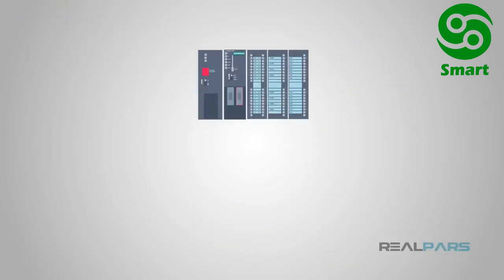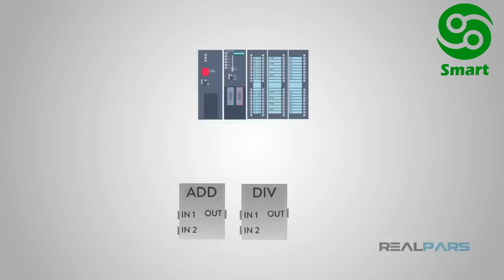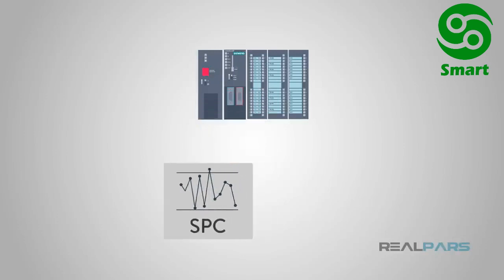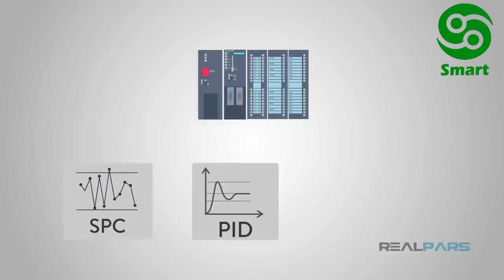PLC Basics_Programmable Logic Controller (Smart)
In this tutorial, we will discuss the following:
- Familiarity with PLC
- How to work with PLC
- PLC installation in industrial panels
- PLC complex
- Features of PLC
- Familiarity with communication ports with PLC (including I/O, Ethernet, etc.)